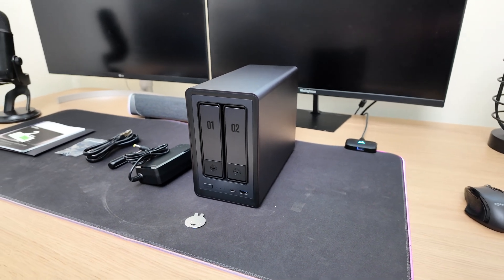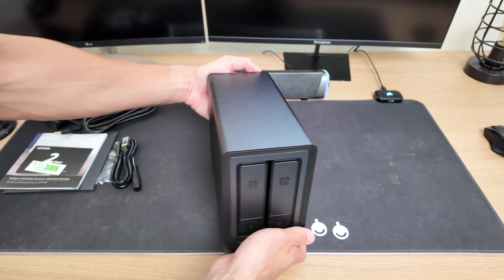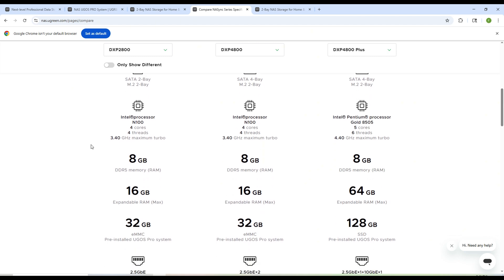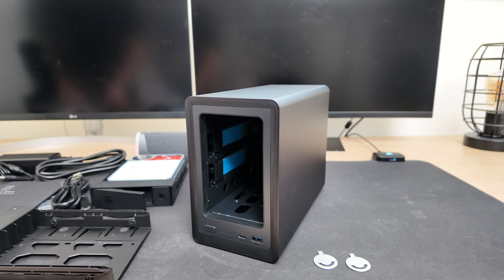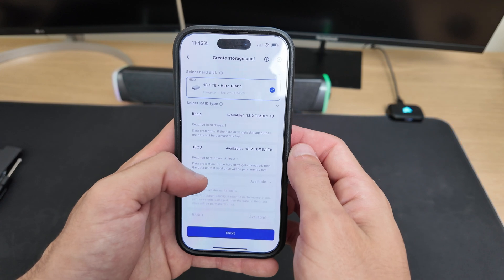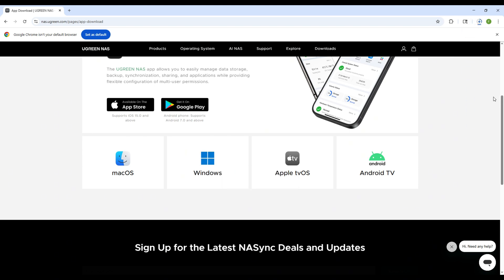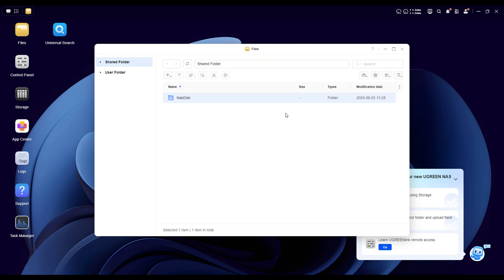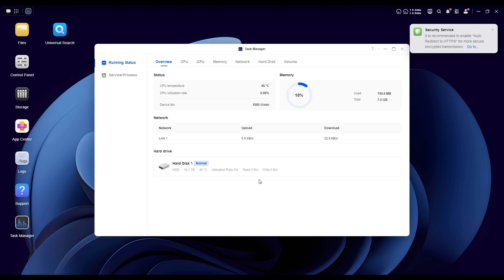This NAS Changes Everything: AI, GPU & 4K HDMI | UGREEN DXP2800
2-Bay Models
UGREEN NASync DXP2800

4-Bay Models
UGREEN NASync DXP4800
UGREEN NASync DXP4800 Plus

6-Bay Model
UGREEN NASync DXP6800 Pro

8-Bay Model
UGREEN NASync DXP8800 Plus

4-Slot Expansion Unit
UGREEN NASync DXP480T Plus

In this video, I review the UGREEN NASync DXP2800 — a feature-packed 2-bay desktop NAS that’s perfect for creators, media professionals, and small businesses. Powered by an Intel N100 quad-core CPU, 8GB DDR5 RAM, 2.5GbE LAN, and even a 4K HDMI port, this NAS offers way more than just storage.

I go over the full unboxing, installation, and setup process step-by-step. I’ll also show you how to use the UGOS Pro operating system, enable SMB file sharing, and take full advantage of features like NVMe SSD support, Plex media server, private cloud, and real-time system monitoring.

Whether you're new to NAS or looking to upgrade to something faster and more reliable, the UGREEN NASync DXP2800 might be exactly what you need.

GEAR: Want to support Fer's Reviews?
You can now grab one of my official T-Shirts

Your support helps keep this channel going!

Related Phrases:
UGREEN NASync DXP2800 setup, best NAS for video editing, NAS with HDMI and GPU, UGREEN NAS review, how to use UGOS Pro, 2 bay NAS for creators, Intel N100 NAS performance, UGREEN DXP2800 unboxing, network attached storage for home, Plex NAS setup